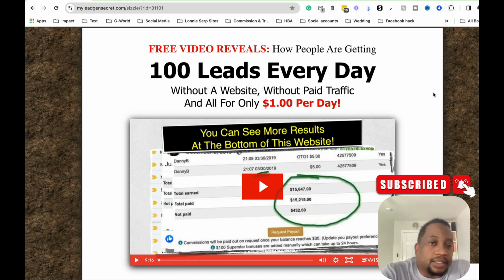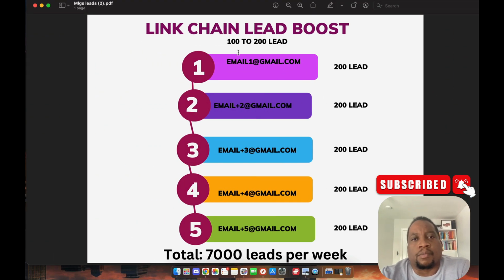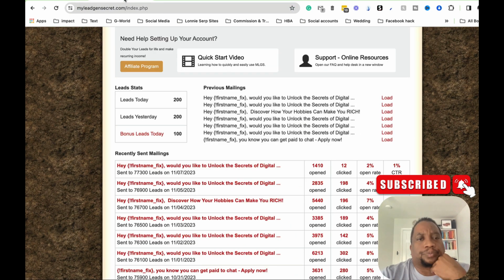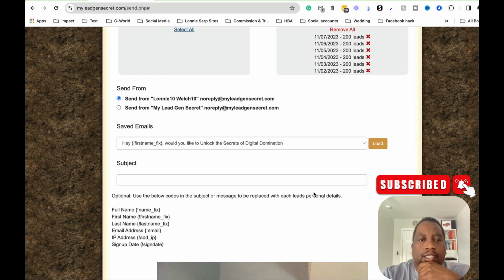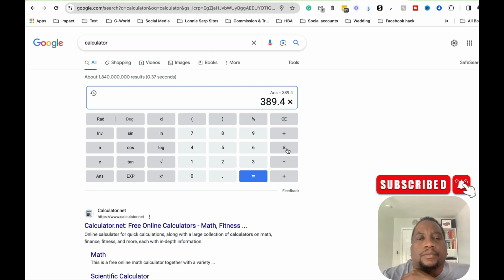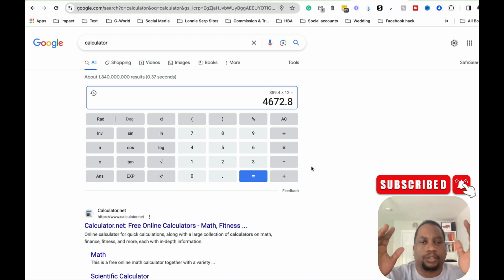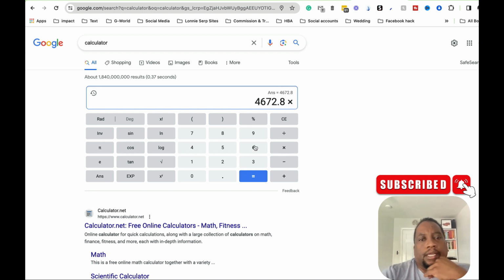🔥👉MLGS 90 day Case Study day 6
Our goal: Make $300 a week by harnessing the power of My Lead Gen Secret. Embark on a 90-day venture as we dive into acquiring 100-200 leads daily to boost product promotions. We'll evaluate lead quality, conversion rates, and ROI, providing a week-by-week breakdown of our strategy and earnings. This case study aims to reveal a roadmap for individuals and businesses aspiring to elevate their marketing game. and kickstart your journey toward consistent weekly revenue!

I wanted to bring to your attention the Clickbank product called Live Chat Jobs, which currently holds the top rank in the business marketing category. One notable aspect that sets this product apart from others is its monthly recurring billing feature. I am interested in determining the average length of time subscribers stay in the program, specifically in relation to the leads generated from MLGS. My hypothesis is that if the average person stays for 2 to 3 billing cycles, there is potential for achieving an average of $350 per week.

I would like to point out that having MLGS and Clickbank does not guarantee success, but I will say that consistency definitely helps. Additionally, I would like to mention that this is probably one of the easiest methods out there for achieving success with Clickbank products, specifically in the eBusiness category.

MLGS provides an easy way to accumulate leads for your business, and with Clickbank, especially in the business marketing category, you have a good chance of seeing some results.